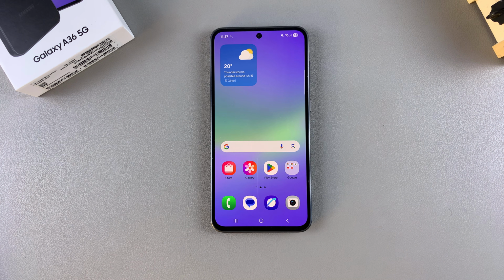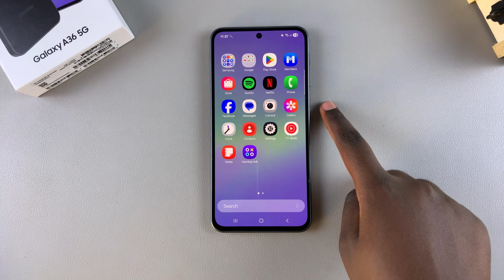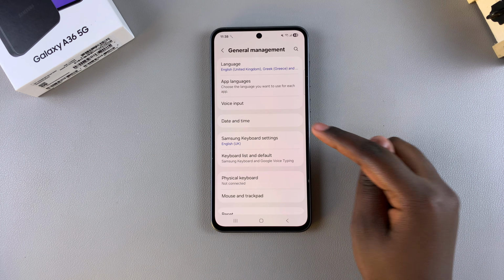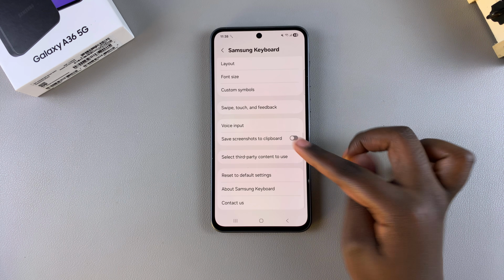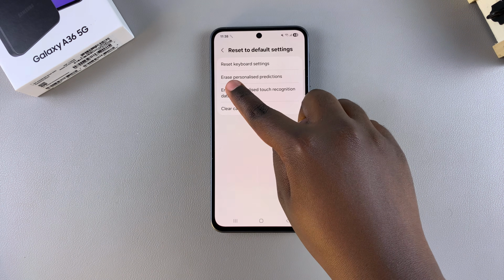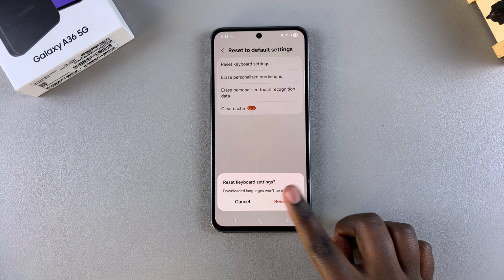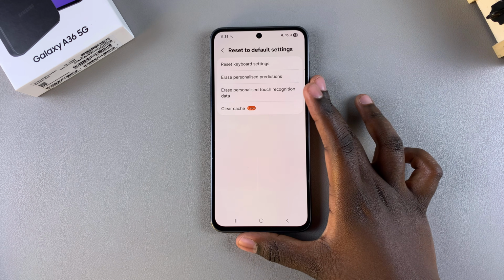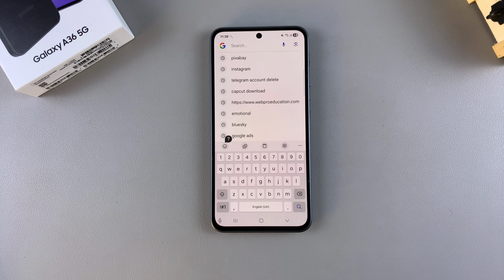How To Reset Keyboard Settings On Samsung Galaxy A36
Here's How To Restore Keyboard Settings To Default On Samsung Galaxy A36.

Are you experiencing issues with your keyboard on the Samsung Galaxy A36? 🧐 Whether it's lagging, autocorrect is acting up, or you've changed settings by mistake, resetting your keyboard can fix the problem! In this step-by-step tutorial, I’ll show you how to restore your keyboard settings to default in just a few taps.

💡 Why Reset Your Keyboard?
Resetting your keyboard settings can solve unexpected issues, bring back default options, and improve typing accuracy.

🔹 In This Video, You’ll Learn:
✅ How to access the keyboard settings
✅ How to reset keyboard settings to the default

How To Reset Keyboard Settings On Galaxy A36 (Restore Keyboard Settings To Default Samsung A36)

Open Settings
Select General Management
Choose Samsung Keyboard Settings
Scroll down and select Reset to default settings
Choose Reset Keyboard Settings
Tap on Reset to confirm

Cell Phone Tripod Adapter